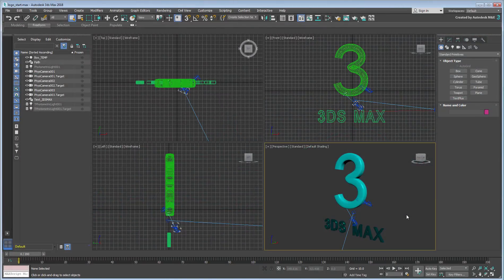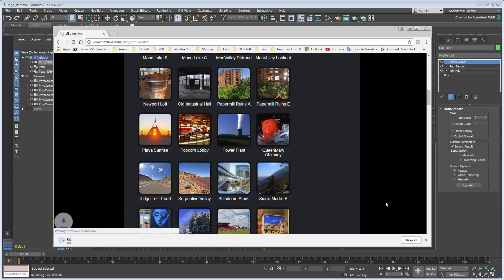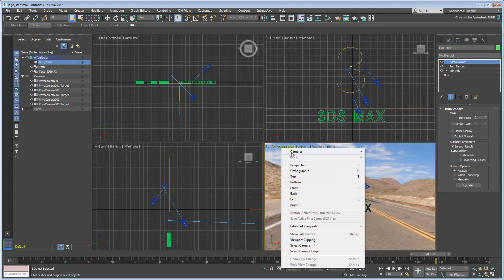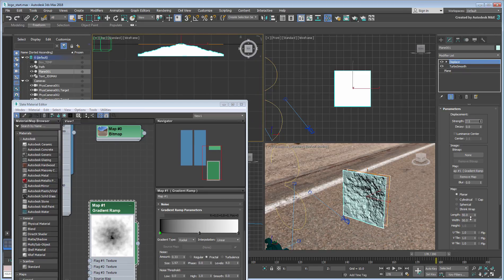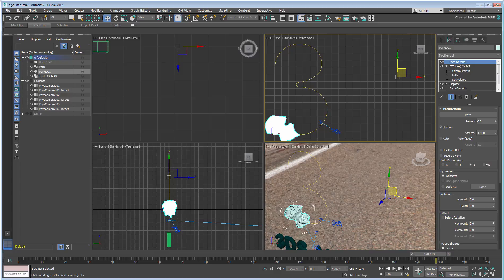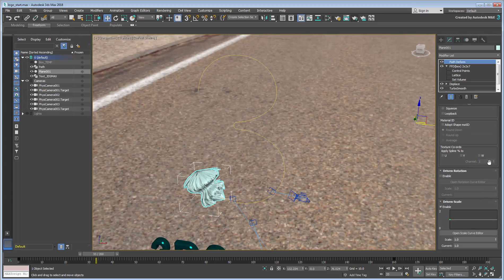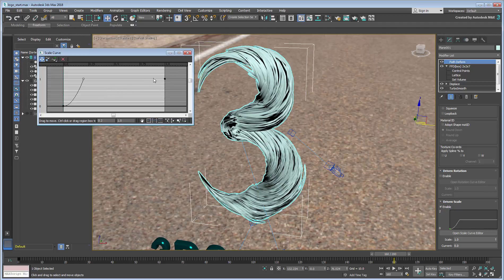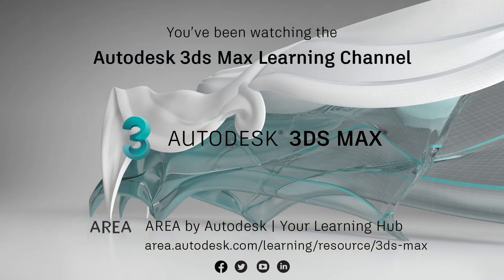3ds Max Spline Tools - Motion Graphics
Description: In this tutorial, you work on an animated logo using various techniques, including the new Path Deform modifier that is part of a collection of Spline Tools introduced in 3ds Max 2018.2. This lesson illustrates how you can tackle a simple Motion Graphics project.
Level: Intermediate
Recorded in: 3ds Max 2018.2

 This tutorial is intended for use with 3ds Max version 2018.2 Update or higher.